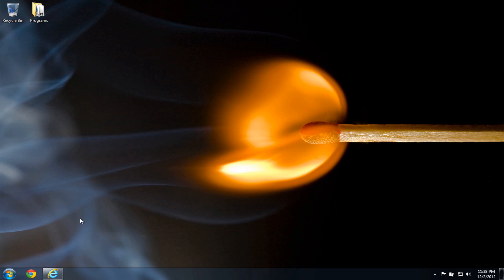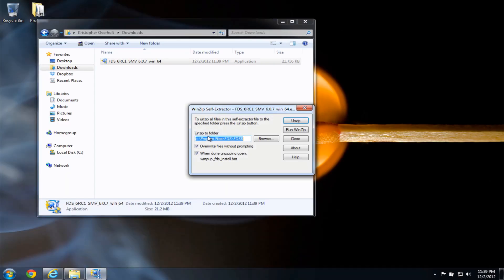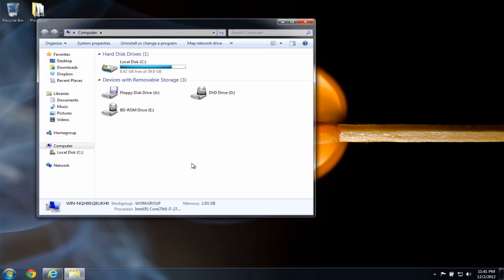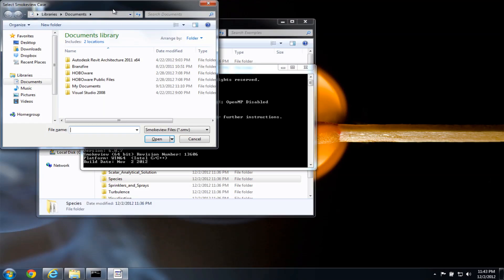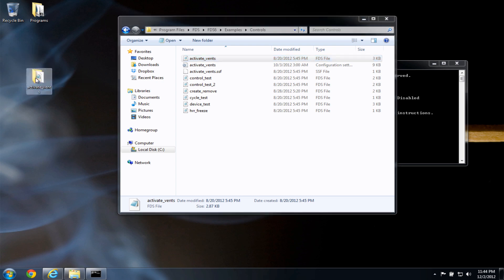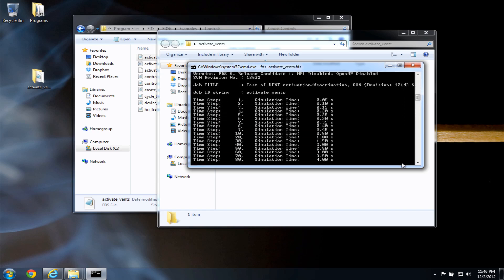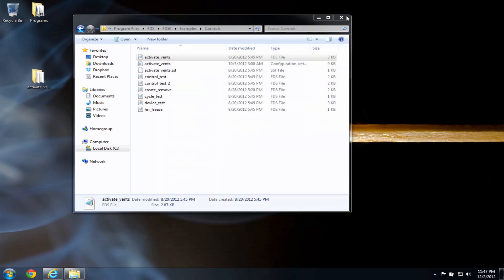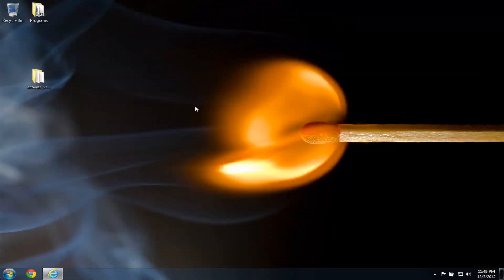Installing FDS-SMV v6 on Windows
This screencast shows how to install FDS-SMV v6 on Windows, start an example FDS case, and view the output in Smokeview.